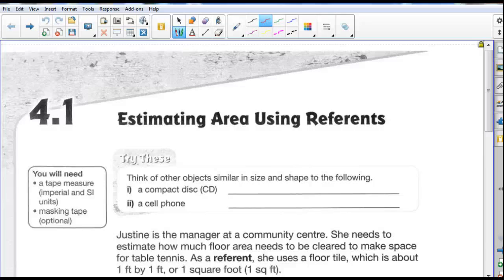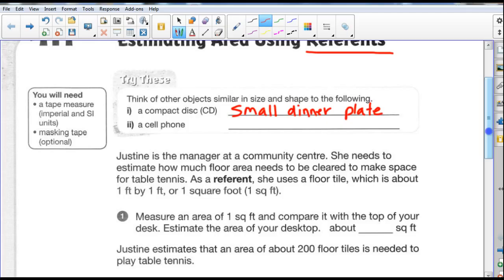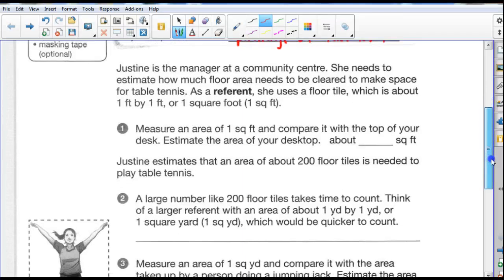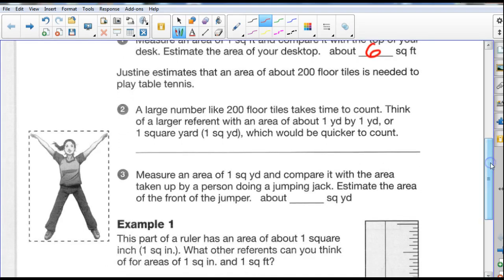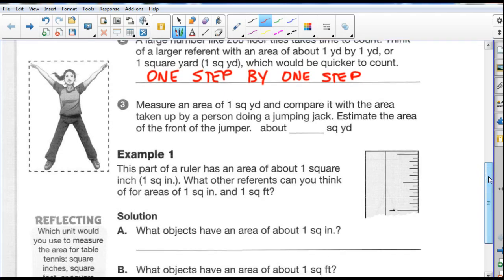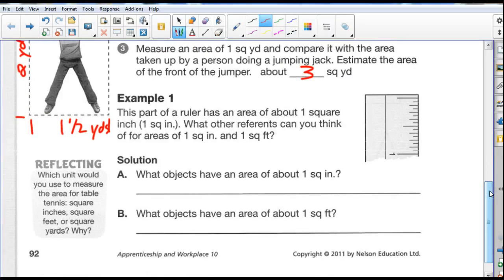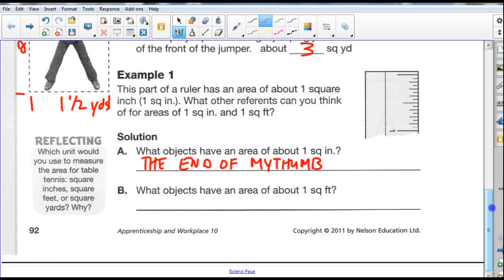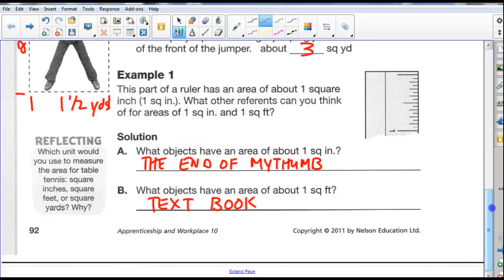4 1 Estimating Area Using Referents